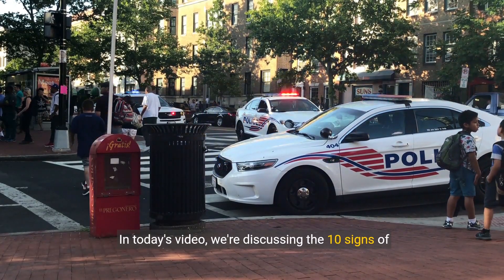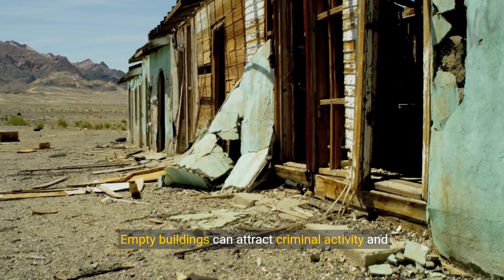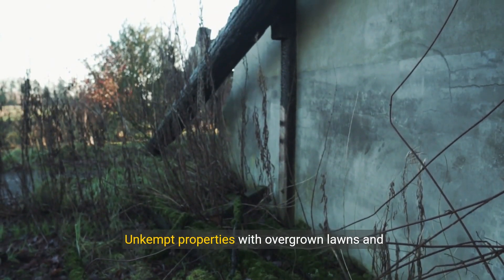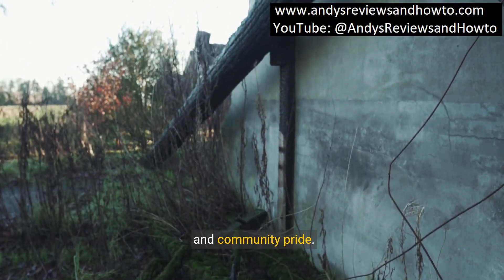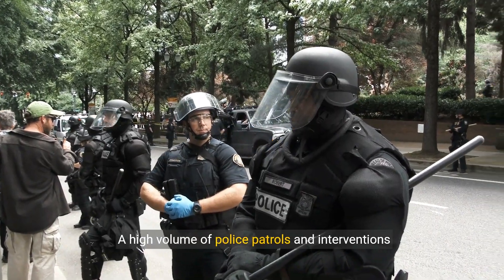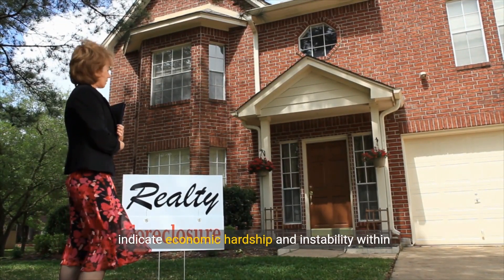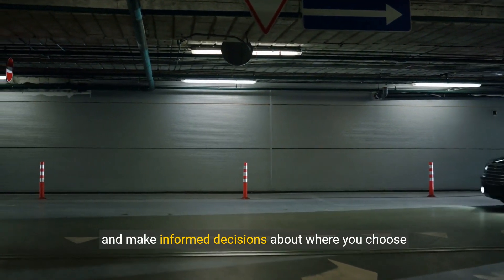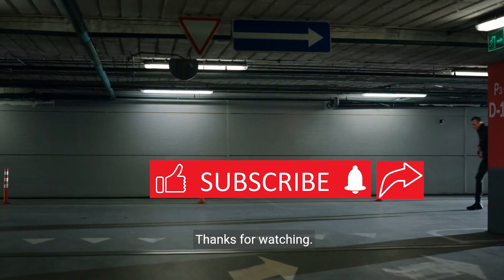How to Identify Potential High Crime Neighborhoods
Learn effective strategies to spot signs of potential high crime neighborhoods in this insightful video. Discover key indicators and practical tips to stay informed and safe in your community.